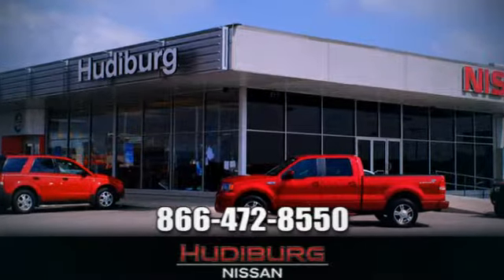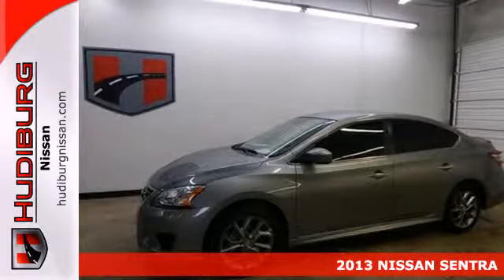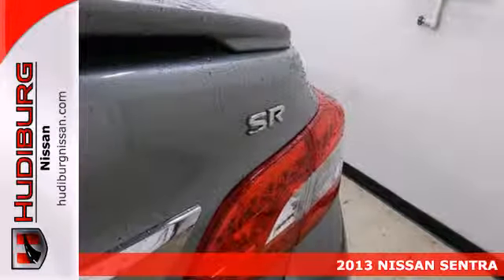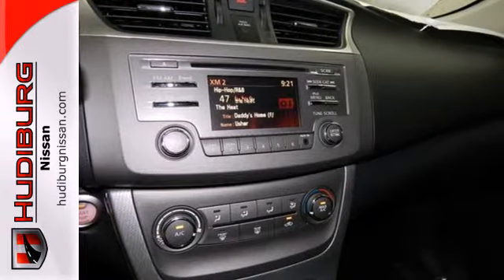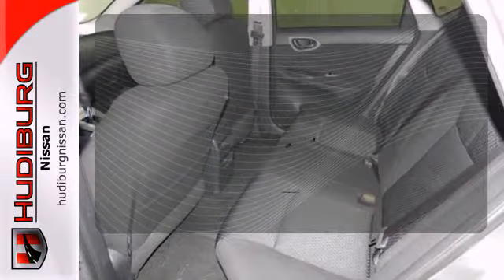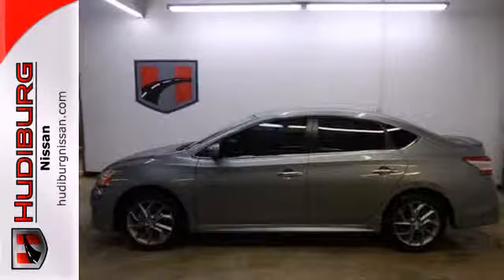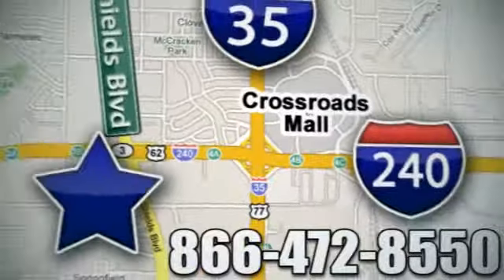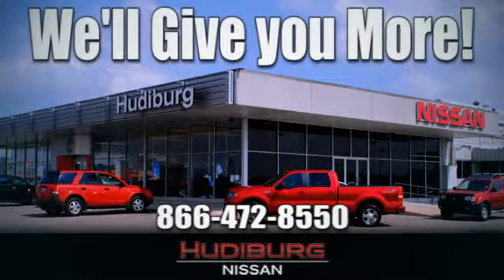2013 NISSAN SENTRA Oklahoma-City OK Norman OK Tulsa, OK #25751 - SOLD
Year: 2013
Make: NISSAN
Model: SENTRA
Trim: SR
Engine: 1.8 Liter 4 Cylinder
Transmission: Automatic
Color: Magnetic grey
Interior: Black
Stock #: 25751